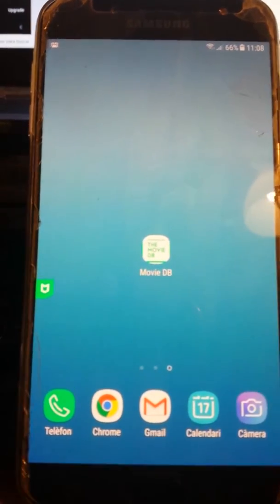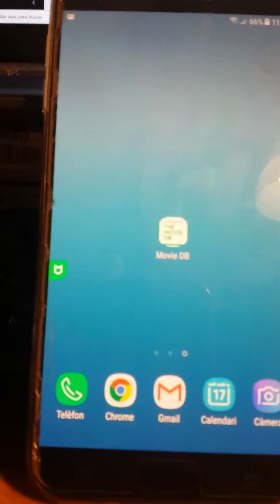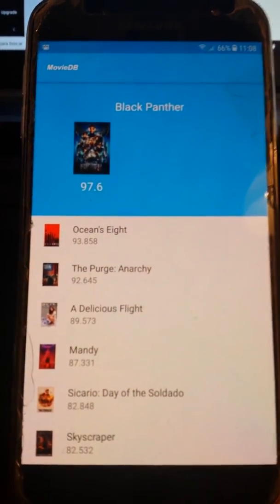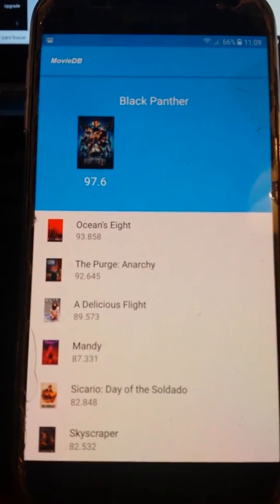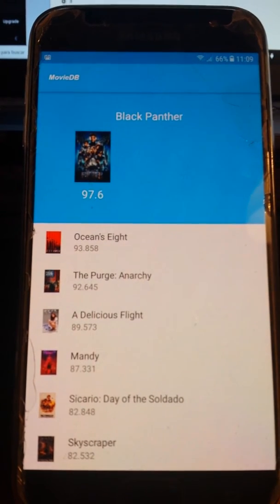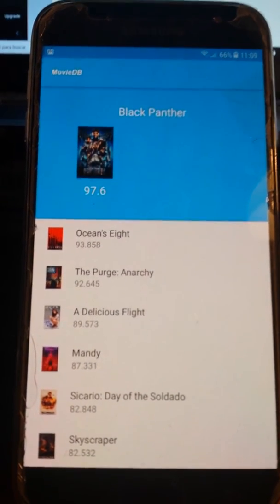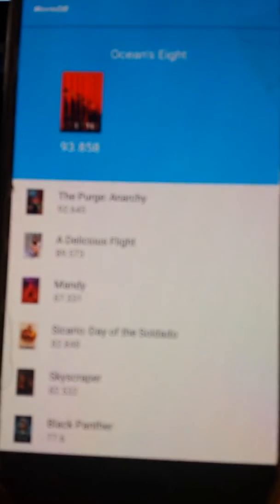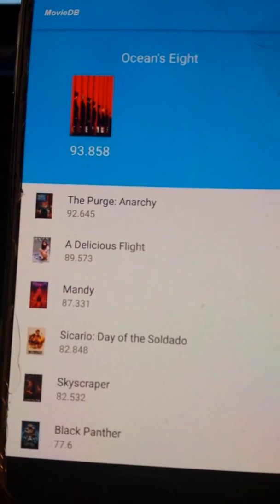Room, LiveData, MVVM and a Firebase Realtime Database on the backend.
This is an example of an App that uses a Firebase Realtime database in the backend and three of Google Architecture Componenets (Room, LiveData and the Model-View-ViewModel).

The Room Persistance library makes easier to work with SQLite Database objects, it uses LiveData,  an observable data holder class that ensures that the UI matches the data,  and The Model-View-ViewModel pattern which simplifies the event driven  programming of the UI.

In this example we can see how all this works together, looking also at the backend database.

This App shows a list of movies sorted by popularity in ascending order. Now to ilustrate it we are going to change the popularity of one of the movies directly in the backend and we will see how thanks to the realtime and thanks to the implementation of the onDataChange method of a ValueEventListener  this data will be updated right away.

We can see how the change we made on the backend has changed the order of the movies displayed in the App.

To see how this App works offline, we are going to disable the Network connection, change a value in the backend and after a while reconnect the WiFi to the mobile client. After a few seconds, the data updates right away too.